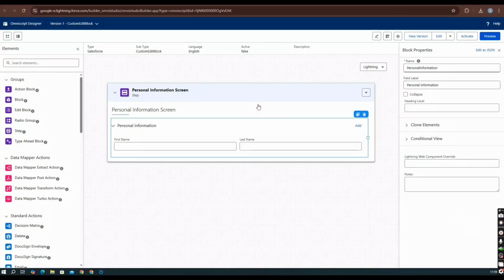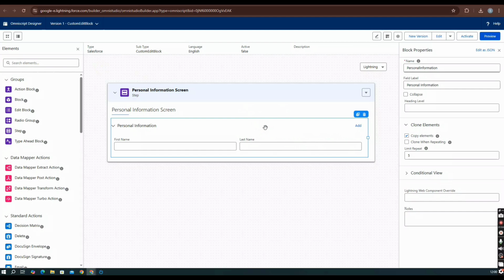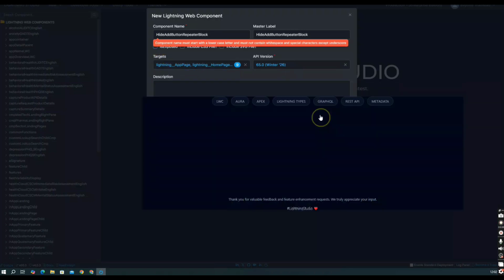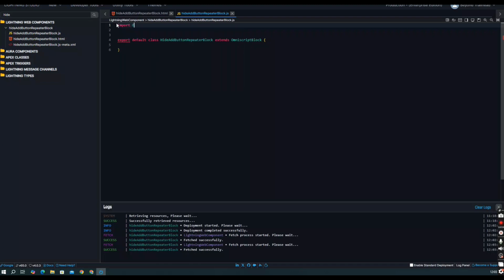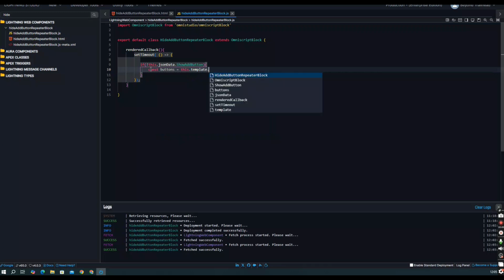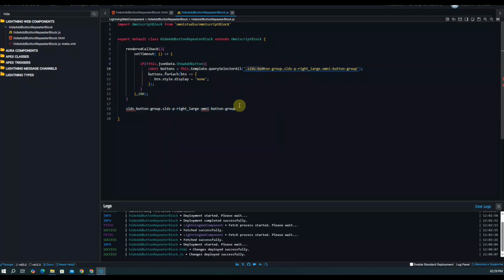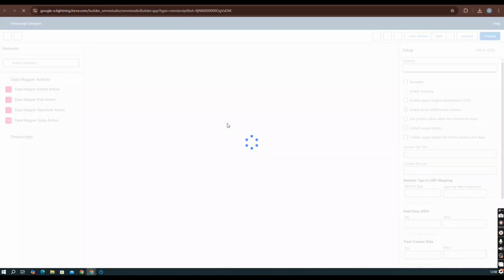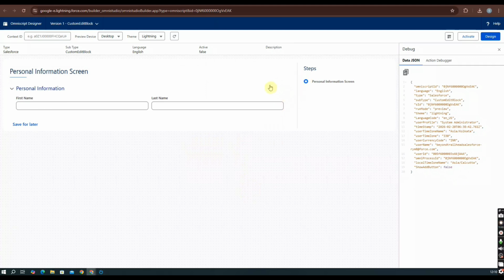How to Override Standard Repeater Behavior in OmniStudio using LWC | Real World Use Case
How to Override Standard Repeater Behavior in OmniStudio using LWC | Real Use Case